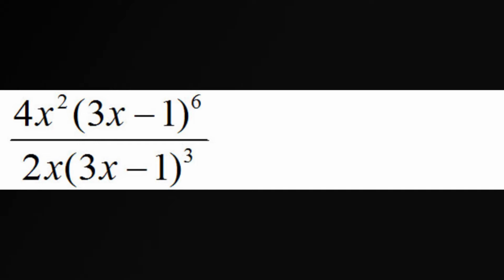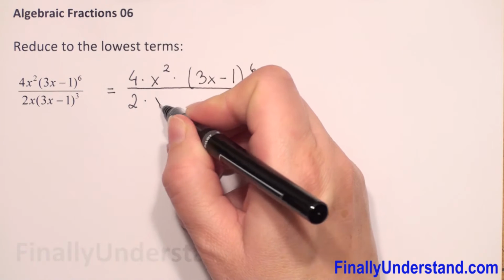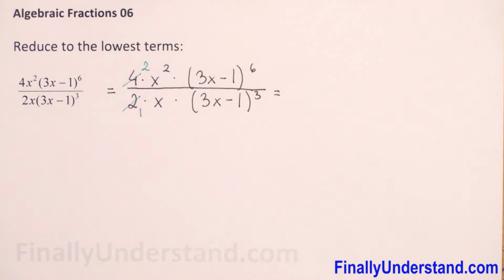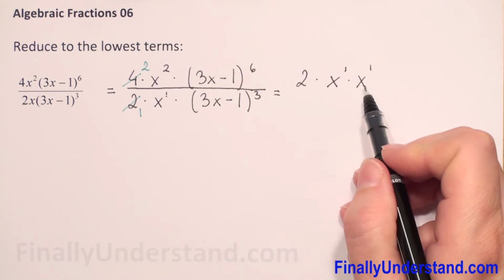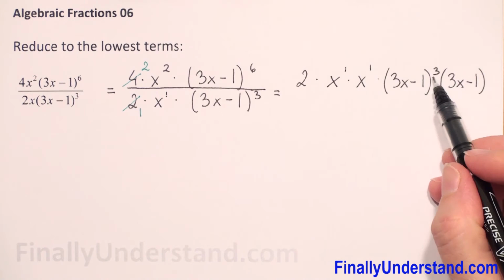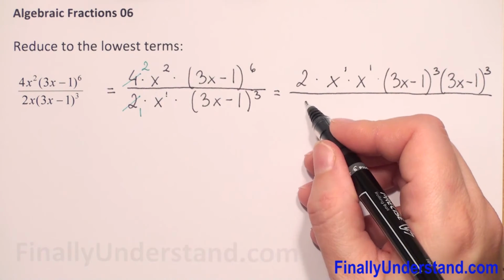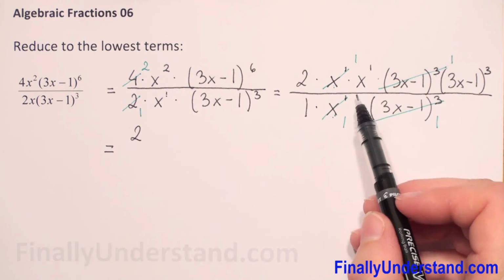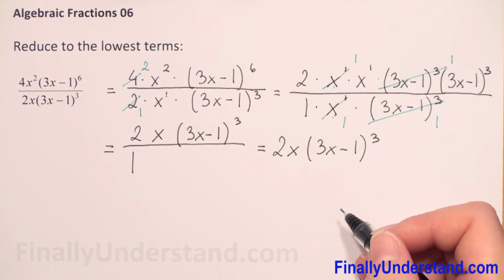Simplifying Algebraic Fractions | Reduce to the Lowest Terms Step by Step 06